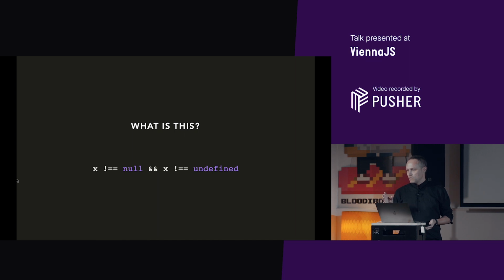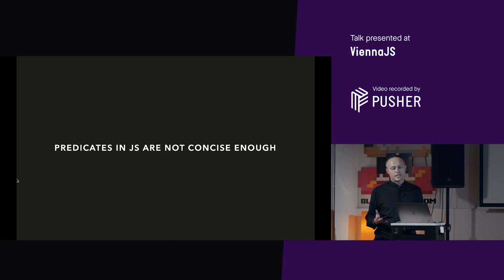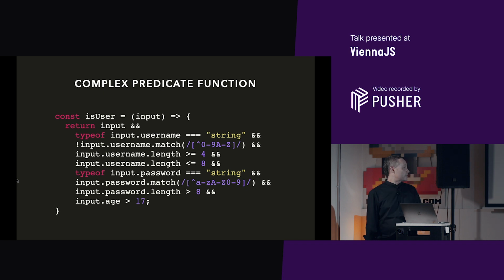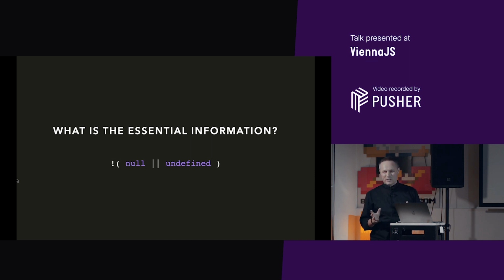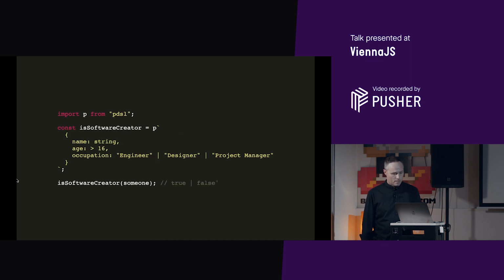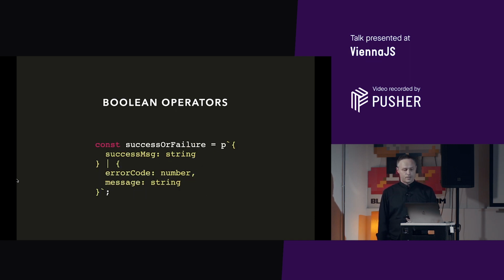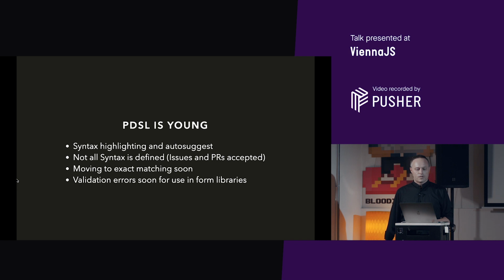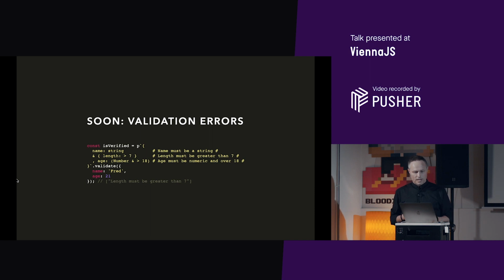Vienna.JS, Composing better predicates with PDSL, September 2019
Talk By Rudi Yardley

We often have to balance clarity, precision and brevity when dealing with predicate expressions in JavaScript. In this short talk Rudi will quickly present an easier way to think about and manage predicates using PDSL.